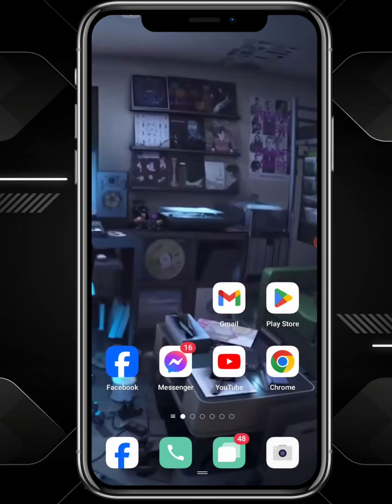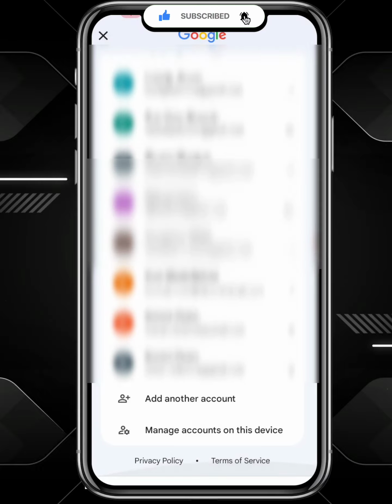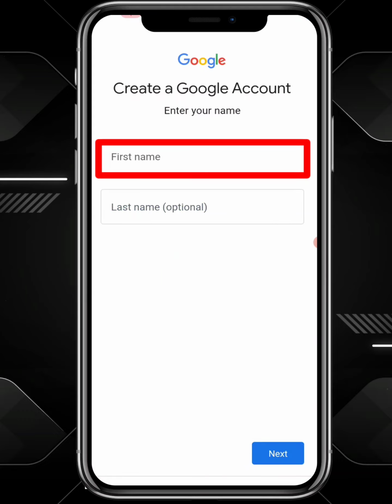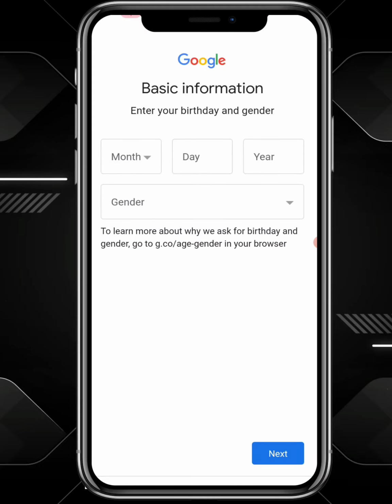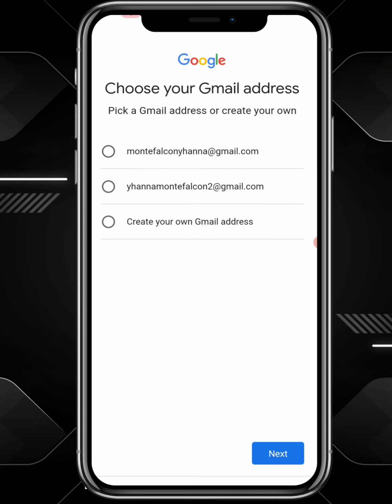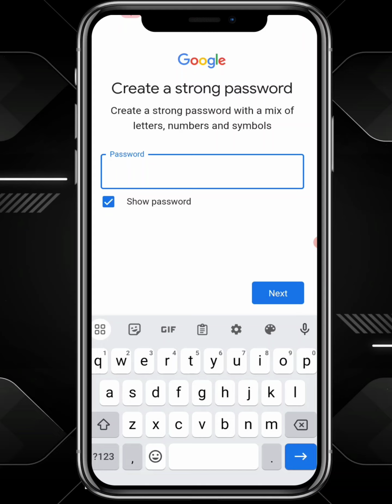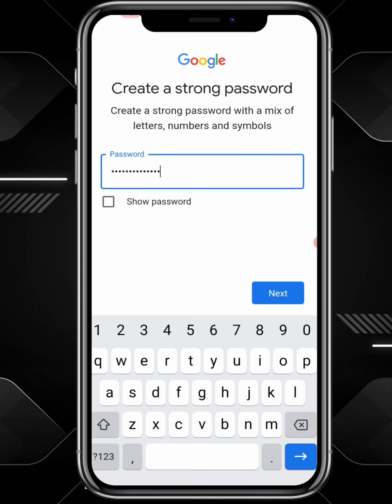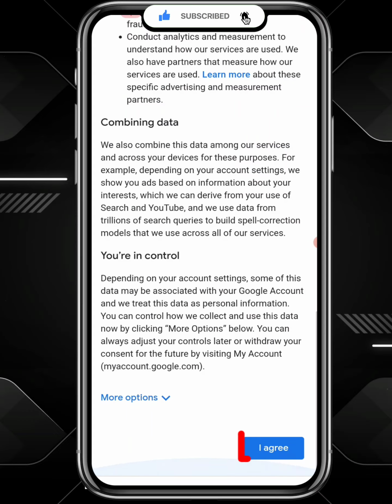Paano gumawa ng Gmail Account sa Phone | How to create a Google Account | Email ID Account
Paano gumawa ng Gmail Account 2024

How to Create Gmail Account 2024? | Paano Gumawa ng Gmail Account Ngayong 2024?

Paano Gumawa ng GMAIL Account | Step by Step | Madaling Paraan sa paggawa ng GMAIL Account

Paano gumawa ng bagong google account (bagong gmail address)

Paano Gumawa ng Gmail Account sa Mobile | Madaling Paraan para Gumawa ng Gmail Account | TEAMGARCIA

Paano gumawa ng Email Account 2024

Step by Step Tutorial for Beginners: How to Create a Gmail Account and YouTube Channel. Account Verification. Upload Video on Youtube. Add Custom Thumbnail. Create a YouTube Playlist. 2 Step Verification. YouTube Monetization. YYP Program. Create a Google Adsense. 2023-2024

facebook profile lock kaise kare | How to lock facebook profile 2024 | facebook profile lock system

facebook profile lock kaise kare option nahi aa raha hai,
facebook par apni profile pic ko kaise lock kare,
fb locked account unlock kaise kare confirm your identity,
facebook profile lock kaise delete kare,
facebook lock profile kaise download kare,
facebook profile kaise lock kare koi dekh na paye,
facebook profile lock ho gaya hai unlock kaise kare,
facebook profile lock kaise kare hindi,
facebook account lock kaise kare hamesha ke liye,
facebook profile lock hai unlock kaise kare,
facebook profile lock kaise kare how to lock facebook profile,
facebook profile lock hone par unblock kaise kare,
facebook profile lock hai kaise pata kare,
facebook profile lock hai use unlock kaise kare,
facebook profile lock hai ya nahi kaise pata kare,
facebook ke profile ko lock or unlock kaise kare

kerr tv ph
mark steve tv
judaya
rod tv
proud india